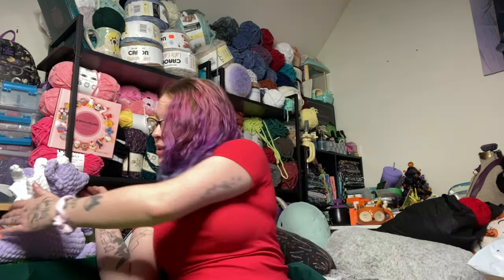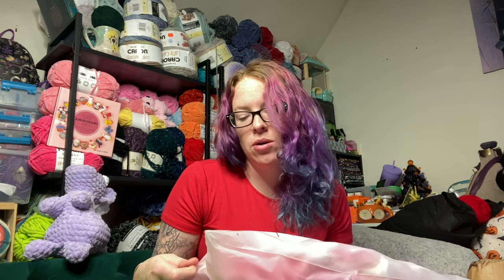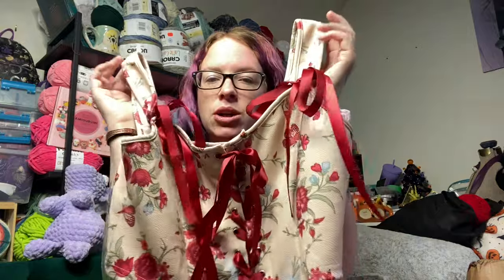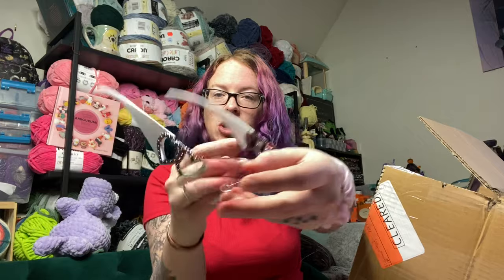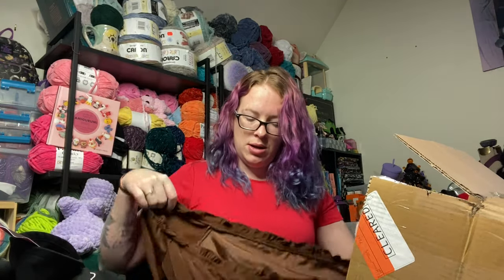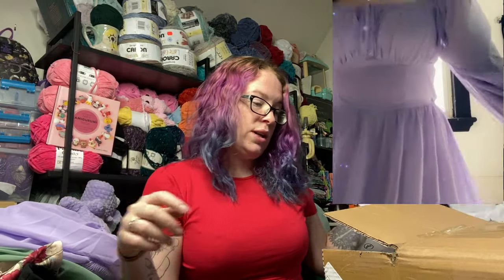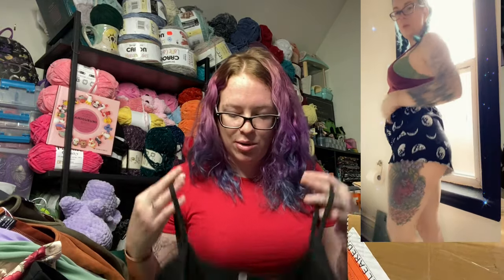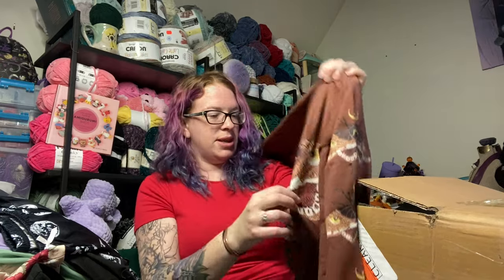Building a Ren Faire Wardrobe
I don’t want to hear any crap about how bad SHEIN  is or anything like that.  I think it’s a great option for people who don’t have a ton of money to burn  and want to get some fun pieces .